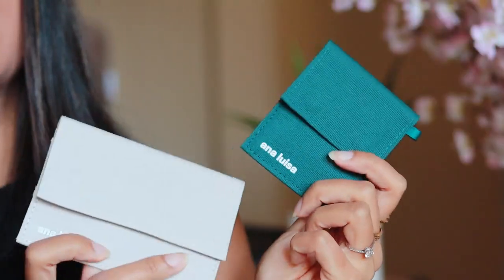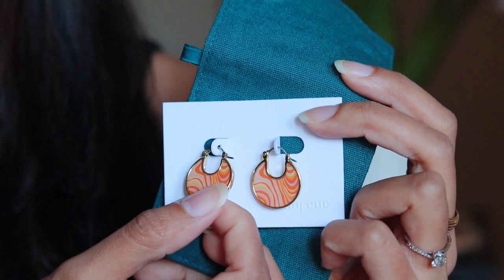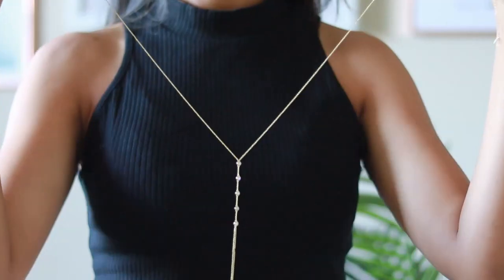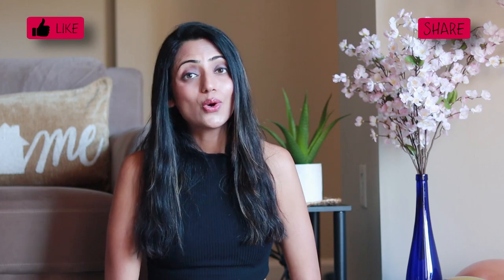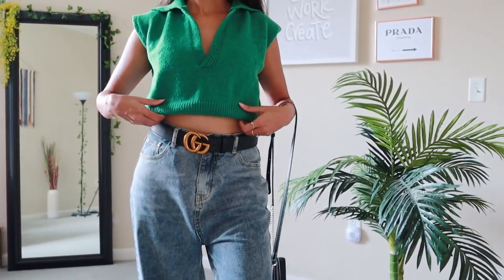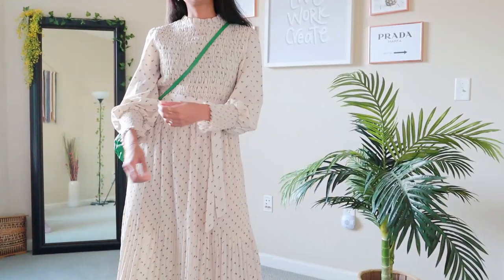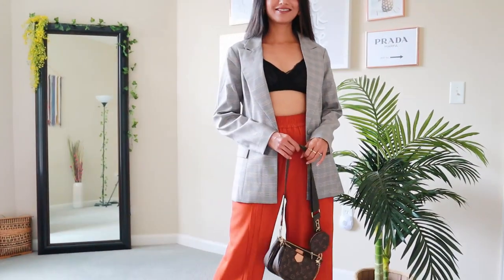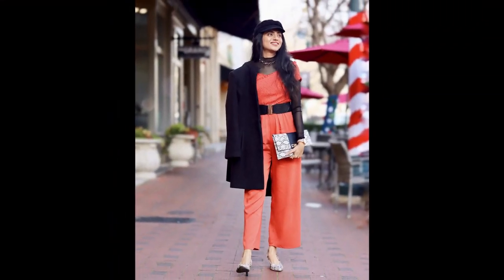Style Must haves for FALL | Fall Fashion Trends 2022 | Himani Aggarwal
Hey guys.. since the weather is getting cold now, I'm gonna share with you some style must haves for the season. Also, some beautiful jewelry pieces that I recently received from analuisany
I hope you enjoy watching the video and find all these styling tips helpful.

DSLR Camera
Lapel mic
My Phone
Smartphone stabilizer (Same)

Love,
Himani